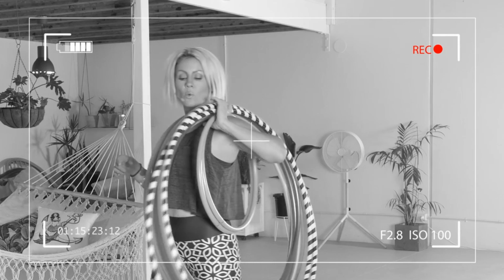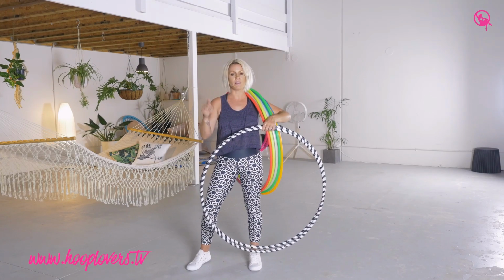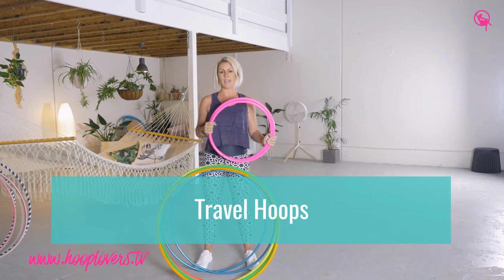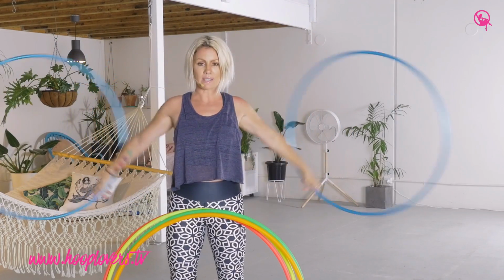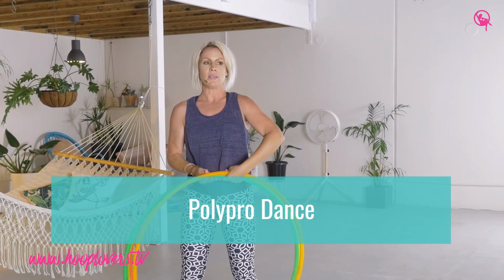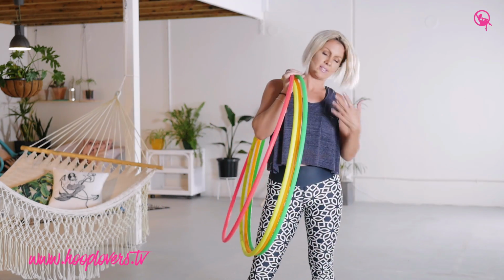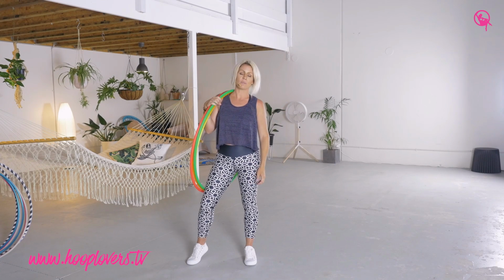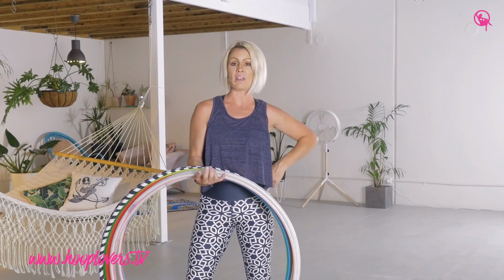What Size Hula Hoop Should I Buy? Hula Hoop Buying Guide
What Size Hula Hoop Should I Buy?

My first hoop was a 100cm/40″ diameter (25mm/1″ pipe)

Irrigation Pipe (Polyethylene), PEX or HDPE Pipe Hoops – Great for beginners, dance and fitness

The hoops that I am holding in the video above are 20mm/ 3/4″ irrigation pipe hoops.  Links in the blog post.

I have also added to links to all of the other hoops I talk about int his video...easier to find it all on the blog

Hooplovers strongly recommend that you consult with your health care professional before beginning any exercise program.

You should understand that when participating in any exercise or exercise program, there is the possibility of physical injury. If you engage in this exercise or exercise program, you agree that you do so at your own risk, are voluntarily participating in these activities, assume all risk of injury to yourself, and agree to release and discharge Hooplovers from any and all claims or causes of action, known or unknown, arising out of Hooplovers' negligence. You are 100% responsible for your body and actions.